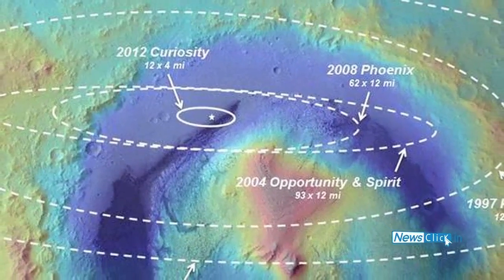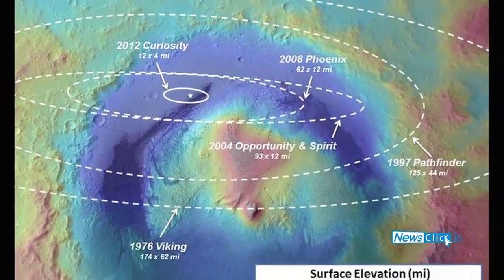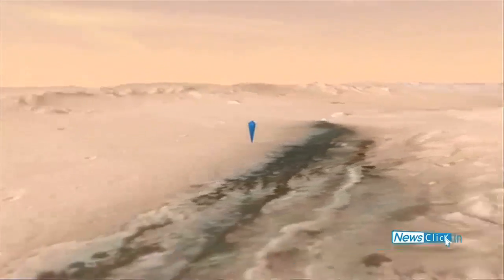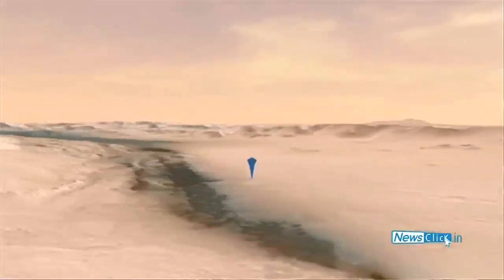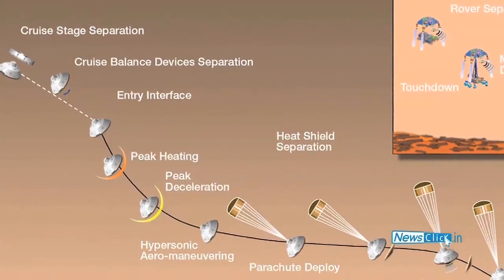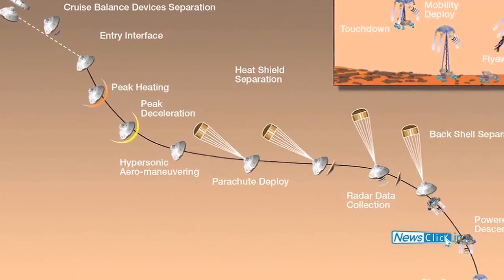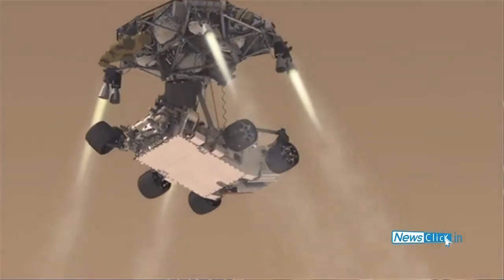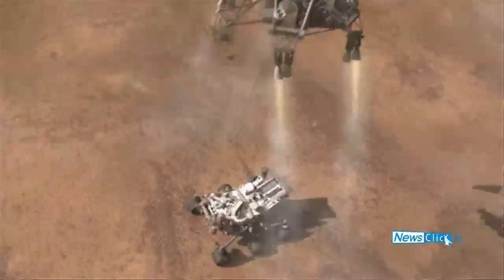Mars Missions: NASA's and India's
D. Raghunandan an aerospace expert and with Newsclick discusses  NASA's landing of the Mars Rover-Curiosity and its exploration of the Martian surface.  He also discusses India's Mars mission planned for 2013 and points out its limitations due to using the PSLV instead of the GSLV